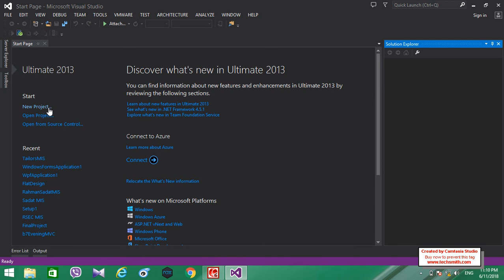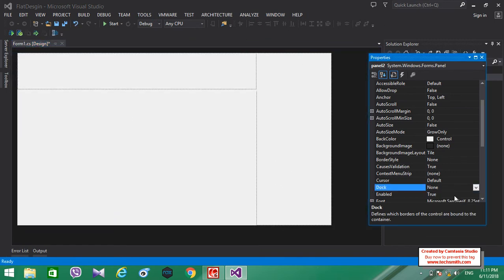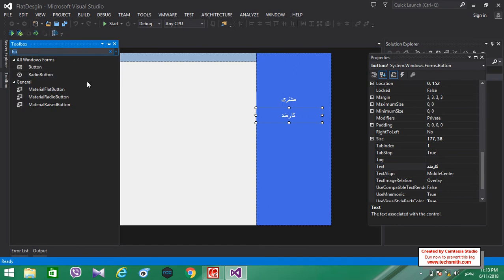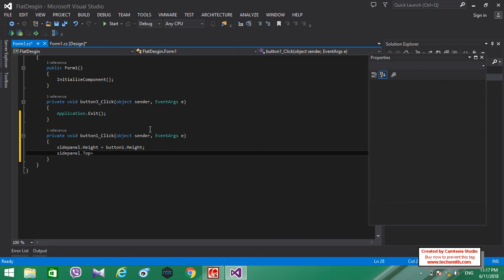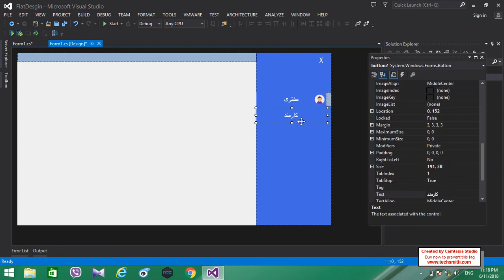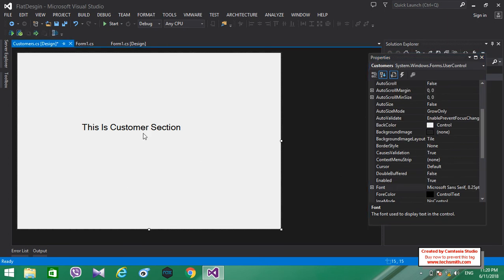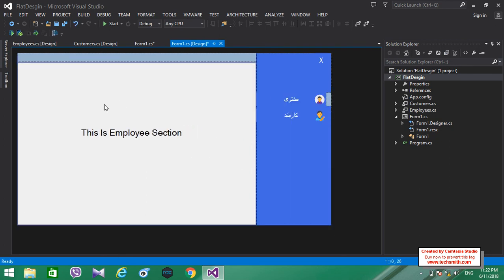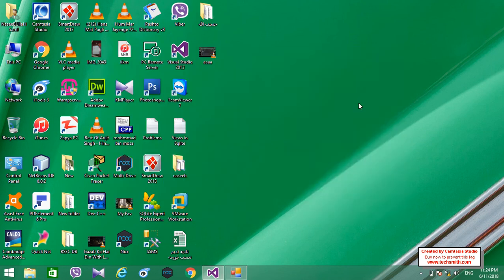Designing Windows Form, C# & Visual Studio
Regards,